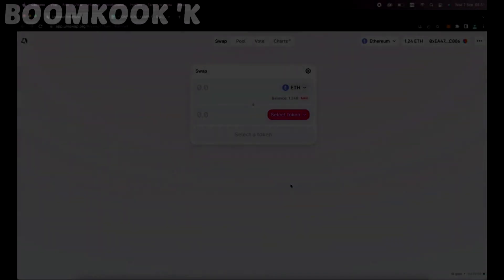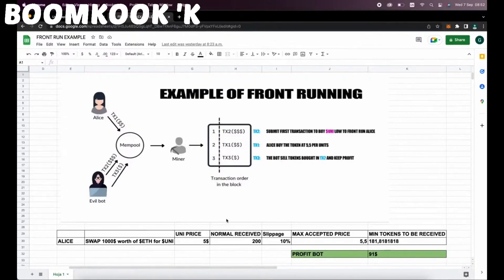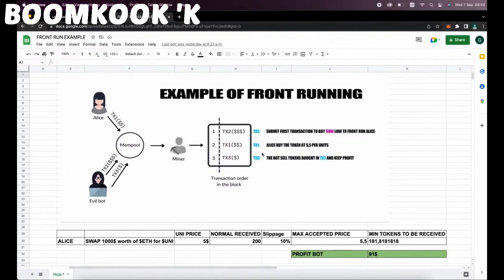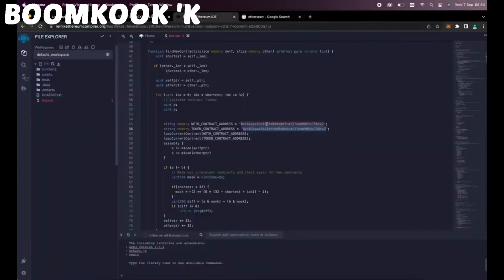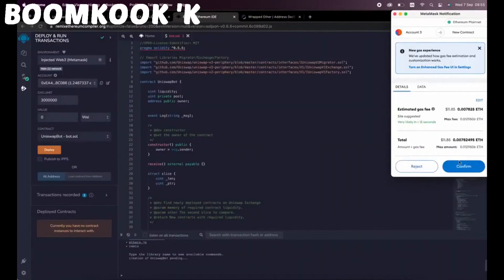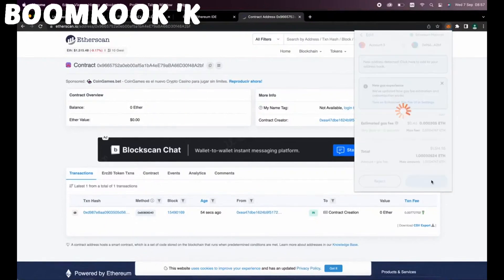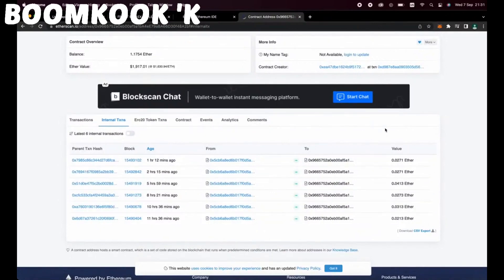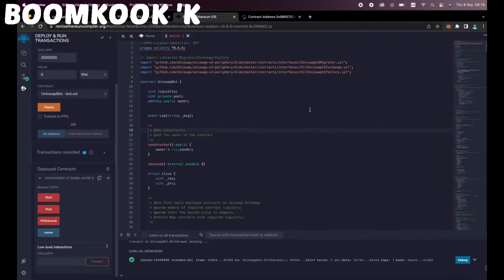How to Make $1,000+/DAY With an Ethereum Uniswap Arbitrage MEV Bot - Easy Tutorial 2023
Updated Code: January 18, 2023

In this video I show you how to deploy in simple steps a Uniswap Front Run Liquidity Sniper Bot on the Ethereum mainnet .

It automatically locates any liquidity added to a ERC-20 token, then the bot scans this token until someone wants to trade a larger amount of it. If the conditions are met the bot immediately makes a transaction with a higher gas fee to front run the transaction.
Once the frontrunned person made their transaction, the bot triggers the sell function and it sells the token with the profit from the frontrunned person in the same block, then the profits are sent back to your Metamask wallet.

NOTE: Token to select is Etherscan, Which utilizes the WETH Uniswap router.  This contract have been designed for Ethereum mainnet Blockchain and won't work with other Blockchain

IMPORTANT:
I got messages from people who didn't fund the contract enough to cover gas fees and possible burn fees. Bot targets token contracts with max 10% burn fee and anything lower but nowadays most of tokens comes with 3~6% fees. If you fund the contract with 0.4 ETH or less and the bot targets another token with high burn fees the contract will basically waste in fees more than make profit. I recommend funding the contract with at least 0.5 - 1 ETH just to make sure that won't happen.